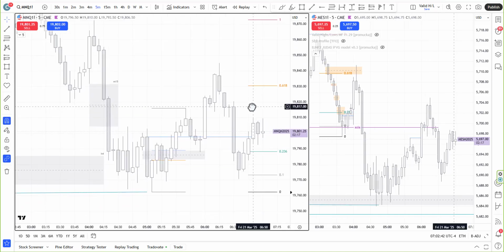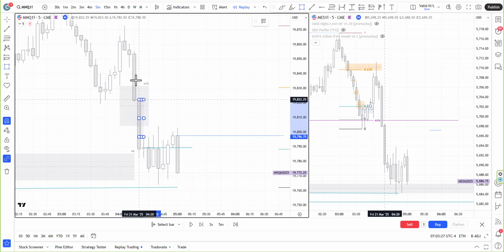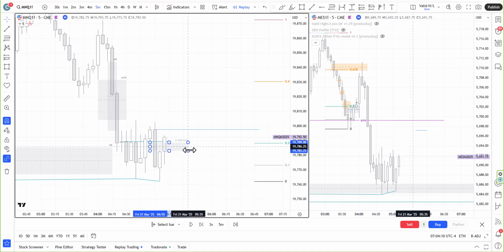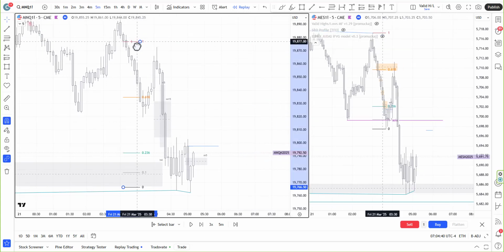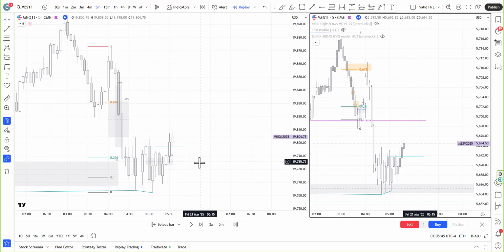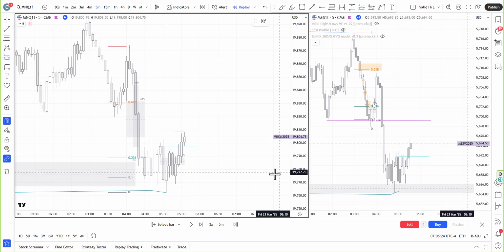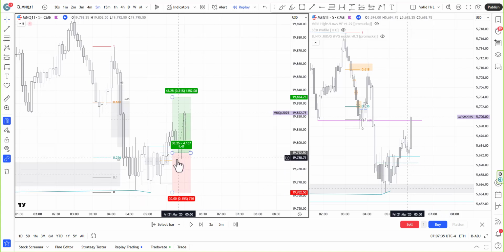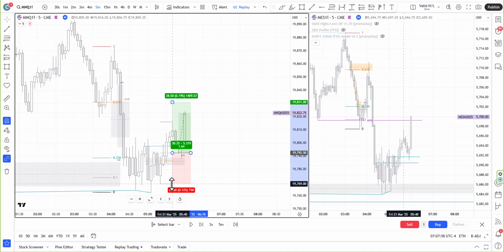MNQ 21/03/25 - OSPS London - 1.7R (Another Forever Model)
Forever model - not the ideal follow-up, but still solid

To train my eyes ánd to show myself every session normally provides a clear setup for profit, I try to find "One Setup Per Session" (OSPS) for every London en NY session.

Do note that I'm not actively trading London, so these will be hindsight mostly.

My videos act as a diary for myself; they force attention to my trading habits and (ideally) steepen the learning curve. All to master the game of trading, which I consider self-therapy with financial consequences. No financial advice and all that blabla. You're the one clicking the buttons, not me.